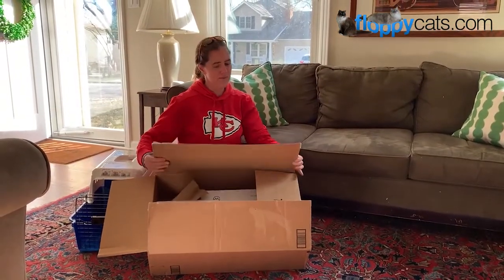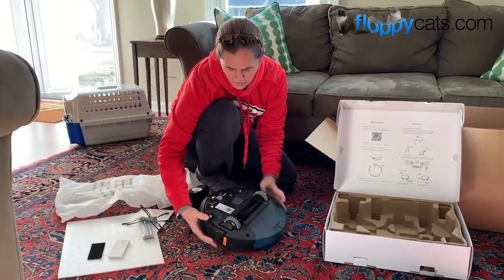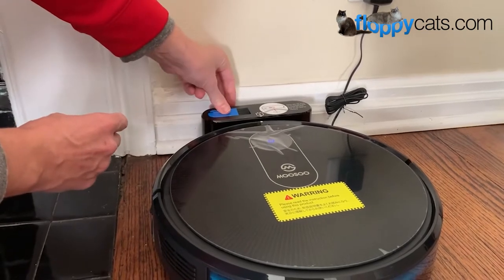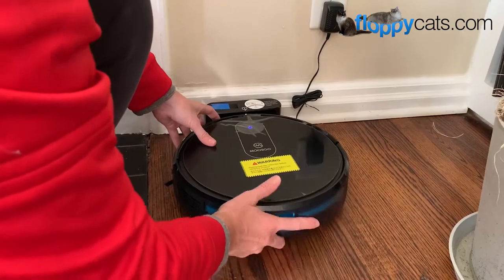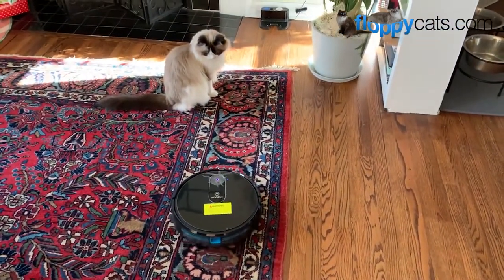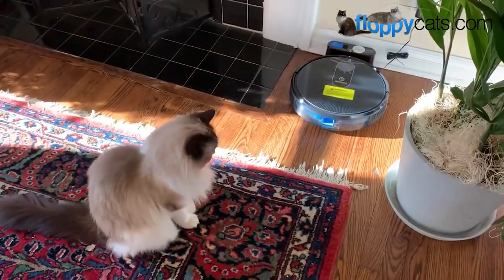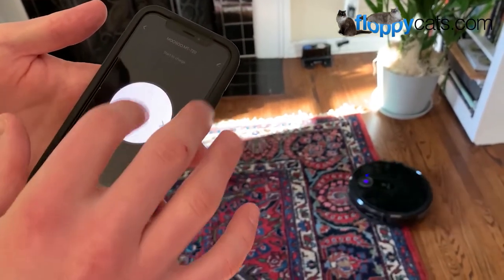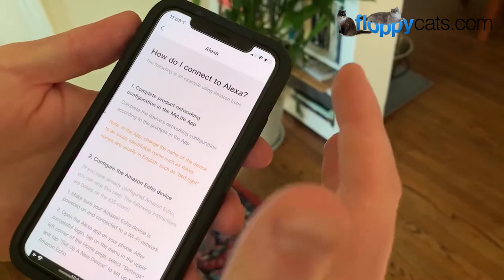Robot Vacuum for Pet Hair: MOOSOO MT-720 Robot Vacuum Cleaner Unboxing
MOOSOO Robot Vacuum, Wi-Fi Connectivity, 120 Min Runtime Self-Charging Robotic Vacuum Cleaner, Works with Alexa & Google Assistant, Quiet, Super-Thin, Ideal for Pet Hair, Carpets, Hard Floors, MT-720 [Amazon]

✔『Powerful Suction & Slim Design』: With 1800Pa strong suction power, MT-720 Robot Vacuum can easily clean embedded dust, dirt, crumbs, and pet hair. The 3 Stage Cleaning System and Dual Multi-Surface brushes help the robot vacuum cleans carpets and hard floors well. Edge-Sweeping brushes take care of corners and edges. Slim design helps the robot vacuum to reach every corner of a house or narrow space, clean leftover dirty areas, and keep your house neat
✔『120Mins Runtime & Self-charging』: MT-720 automatic robot vacuum has a high capacity lithium-ion battery of 2500mAh and a charging base. It could continuously work for 120 minutes to meet the cleaning needs from the living room to the bedroom. When the battery is lower than 15%(light turns to red), it will automatically return to the charging base
✔『Smart App & Voice Control 』: After connecting 2.4GHz Wi-Fi, you can easily create a cleaning schedule, and control the cleaning direction by Smart Life App. In addition to app control, MOOSOO Robot Vacuum works with Alexa and Google Assistant. A remote control is also included in the package for your convenience
✔『6 Cleaning Modes & HEPA Filter』: The MOOSOO Smart Vacuum Robot Cleaner supports 6 cleaning modes including ➊Auto cleaning, ➋Spot cleaning, ➌Edge cleaning, ➍Max vacuum, ❺Plan Cleaning, ❻Manual cleaning. Freely switch between different modes and power levels as you want. Moreover, when it is on the carpet, it will automatically increase the suction power for a better clean effect
MOOSOO MT-720 robot vacuum cleaner×1, power adapter×1, charging base×1, cleaning brush×1, remote controller×1, user manual×1, 2 bonus side brushes, 1 bonus high-performance HEPA, and our 24 months maintain